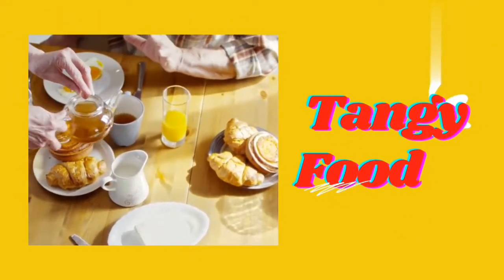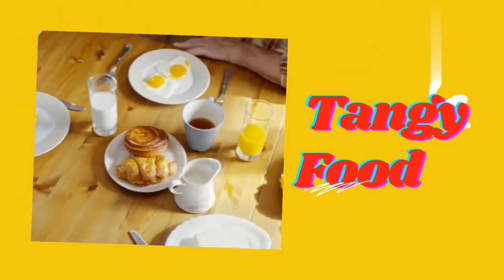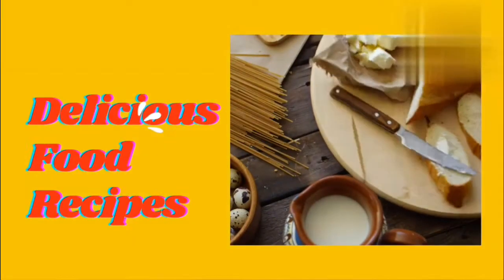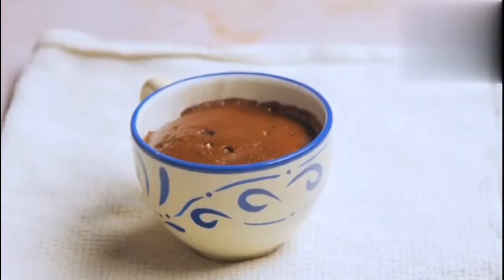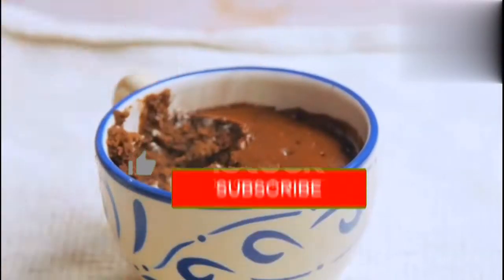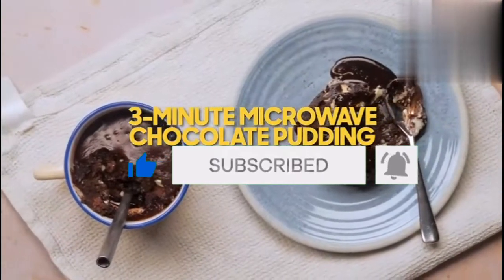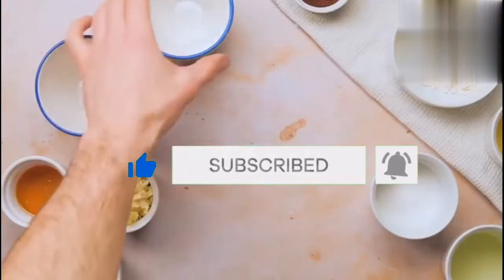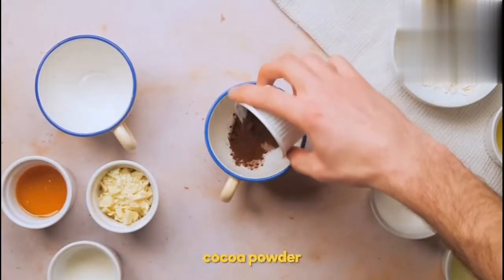Easy way to make chocolate pudding in 3minutesI chocolate pudding in microwave!microwave cheesecake!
New dessert in 5 minutes! Only milk and
chocolate! No baking, no gelatin, no oven!
Chocolate Mug Cake in 1 Minute | vegan &
gluten-free mug cake recipe!
BANANA PUDDING RECIPE
MAGNOLIA BAKERY STYLE egglessbak..
Bake With Shivesh 48K views 12 days ago!
Easy Chocolate Dessert Art!
EGGLESS WHOLE WHEAT BROWNIE IN 90
SECONDS HOW TO MAKE BROWNIES!
how To Make honey garlic chicken!
A dessert that, once tried, you will want to
eat again and again. Recipe in 5 minutes. 3
ingredients!
Homemade ICE CREAM with 3
INGREDIENTS and 3 FLAVORS (in 5
MINUTES and without machine!
Only three ingredients! Amazing dessert in
5 minutes, no oven, no gelatin, no flour!
LA MEJOR COMIDA QUE VERAS -
DELICIOSA COMIDA QUE AMARAS!!! #175!

Big, fat, Chewy inside and Crispy outside
Chocolate Chip Cookie! allrecipe e#baked
Ingredients÷

2½ tbsp cocoa powder

2 tbsp.
golden syrup

6 tbsp.
self-raising flour

2½ tbsp caster sugar

1 medium egg

1½ tbsp mild oil

1½ tbsp milk

40 g (1½oz) white chocolate, finely chopped

Directions

Divide 1tbsp cocoa equally between two standard mugs. Add 1tbsp golden syrup to each; mix to a paste. Measure flour, caster sugar and remaining 1½tbsp cocoa into a medium bowl. Crack in egg, and add oil and milk. Mix well, then stir in white chocolate.

Divide mixture equally and tidily between mugs, then microwave on full power (800W) for 1min 10sec. Serve in mugs, or turn on to a plate, adding cream or ice cream, if you like.

your queries÷

how to make cake in microwave
chocolate cake microwave recipe
microwave baking
chocolate pudding in microwave
microwave cake
microwave cheesecake
microwave baking recipe
simple microwave recipes
moist chocolate cake in microwave
baking in microwave
rice in microwave recipe
best eggless chocolate cake recipe
healthy microwave recipes
microwave potato chips
how to make chocolate pudding
bake with shivesh
banana pudding
chocolate pudding recipe
homemade chocolate pudding
microwave recipes
easy microwave recipes
Atanur Rannaghar
crispy microwave potato chips
video viral
Easy Chipotle chicken recipes
atanur Rannaghar
natashas kitchen
simply Mama cooks
nalias cooking adventure
cooking with Jack show
kimmy's kreations
village cooking channel
Take Food

@nalia's cooking adventure
@Atanu r rannaghor
@Village cooking channel
@village cooking
@Gordon ramsay